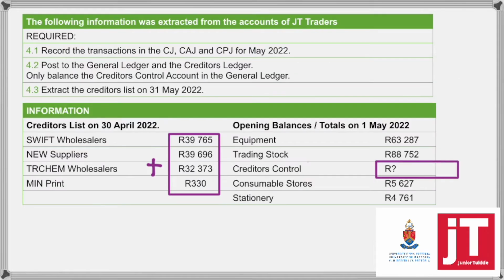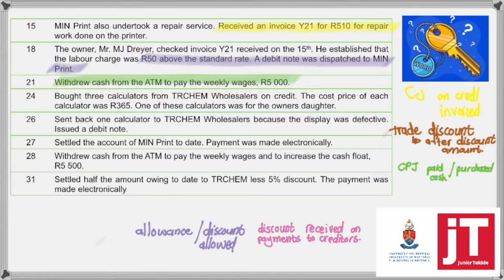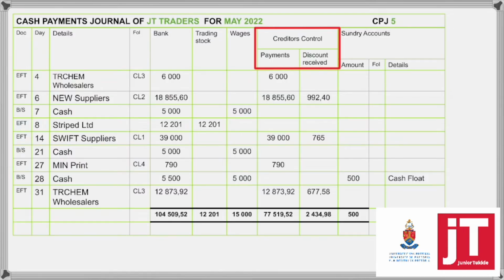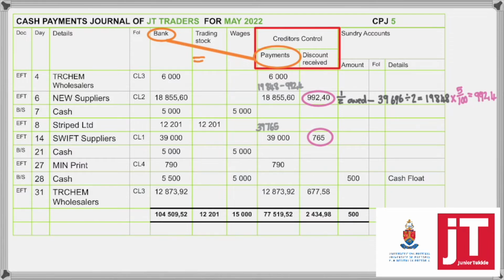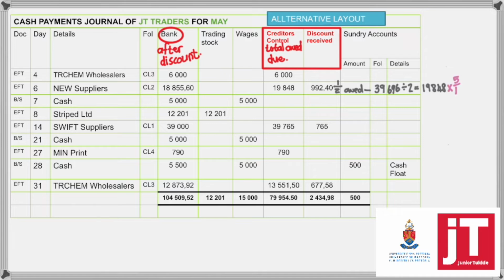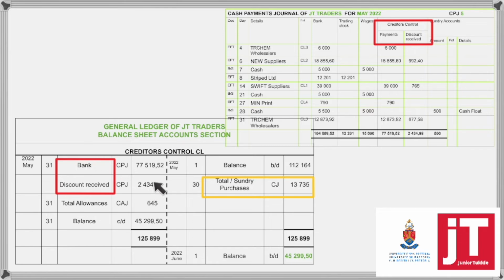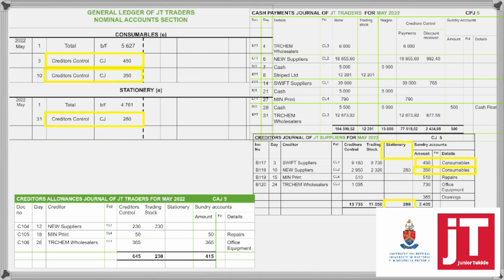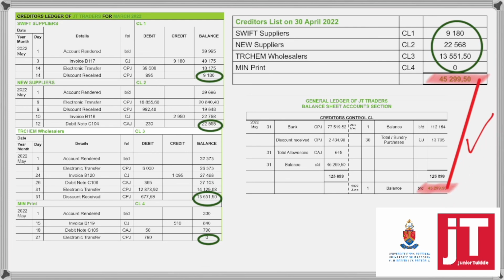Gr 10 - Accounting - Credit Purchases - Activity 4